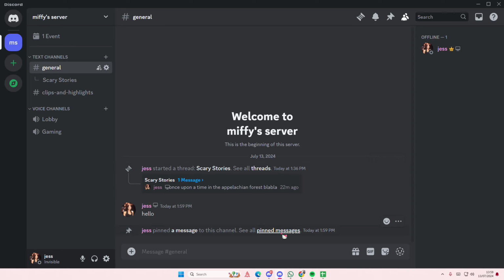How You Can Pin And Unpin Messages In Discord Servers - Full Guide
Learn how you can pin and unpin messages on Discord by watching this video.